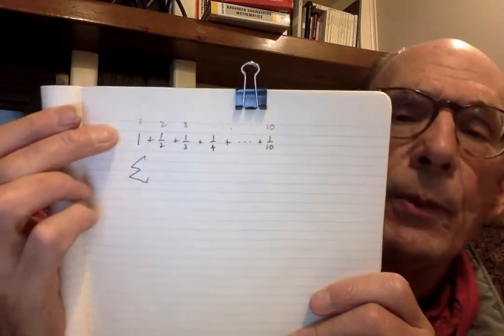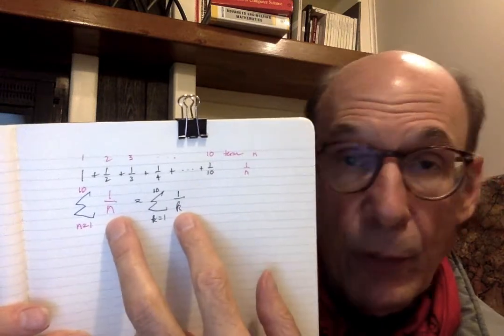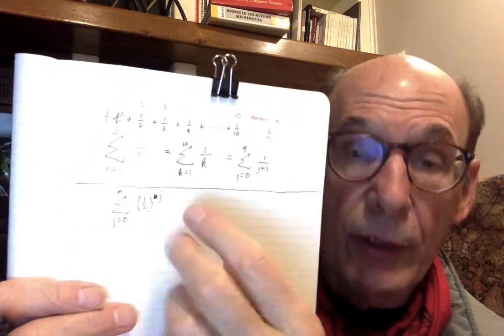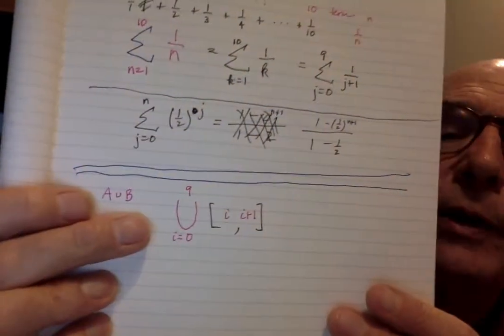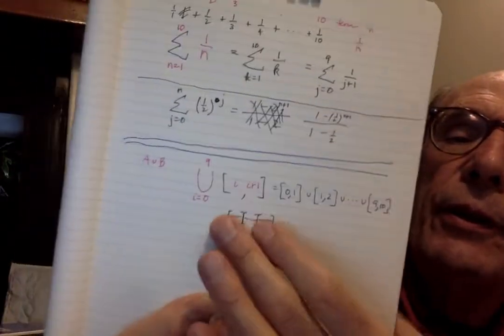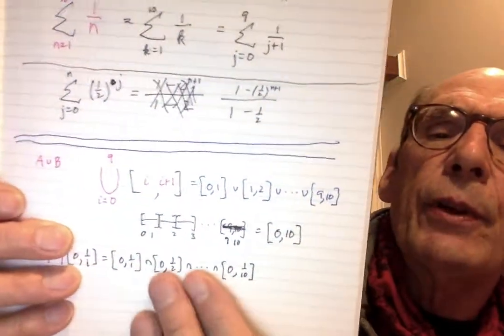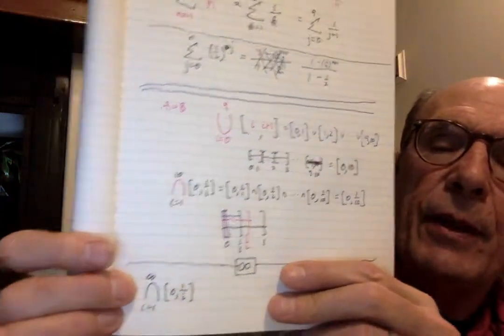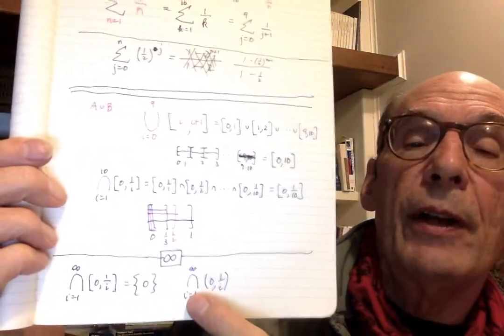Summation Notation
Repeated sums, unions, intersections